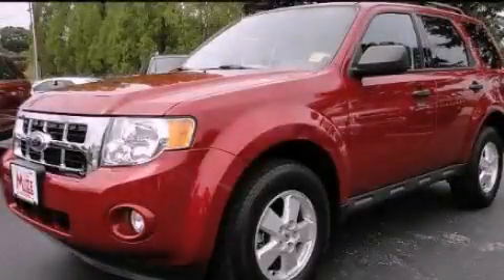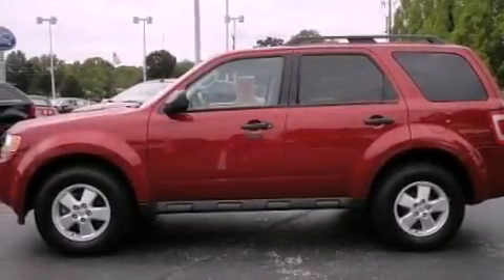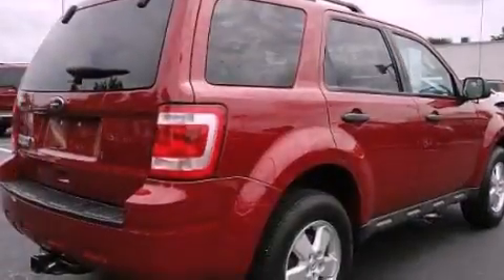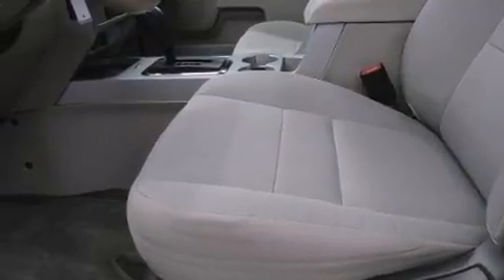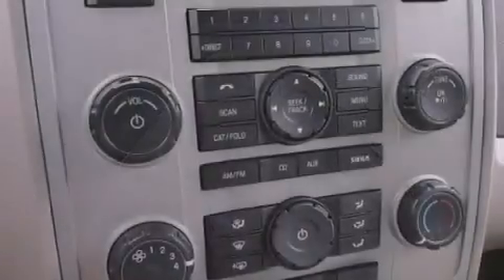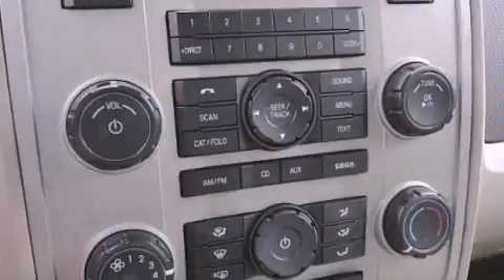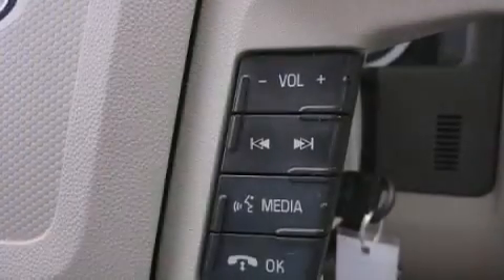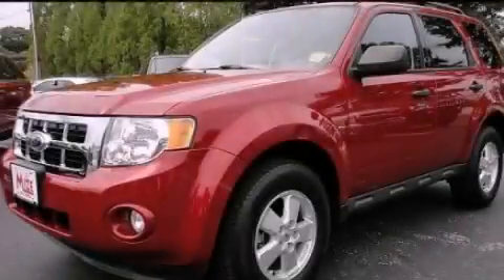2010 Ford Escape Chattanooga TN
Year : 2010
 Make : Ford
 Model : Escape
 Engine : 2.5L I4
 Trans . : Automatic
 Exterior : Red
 Miles : 31,223
 Interior : Gray
 Marshal Mize Ford